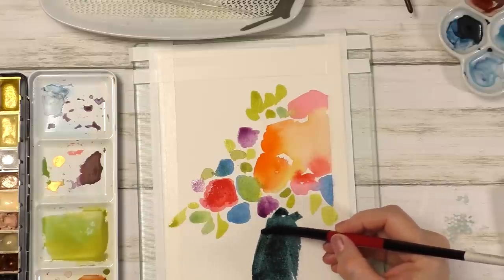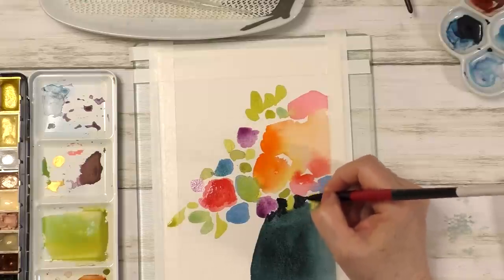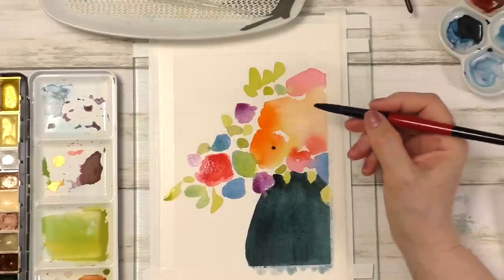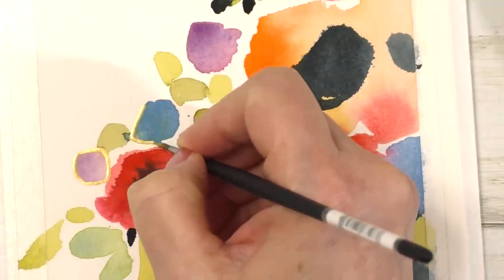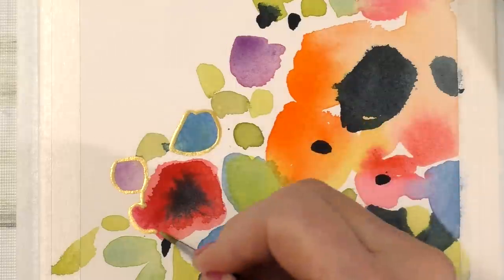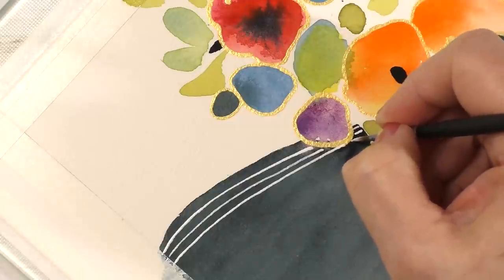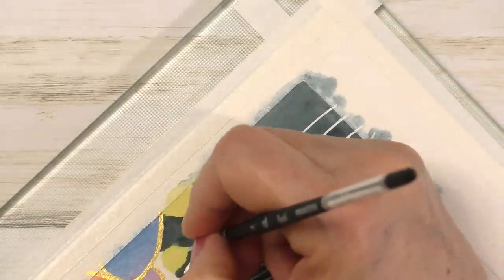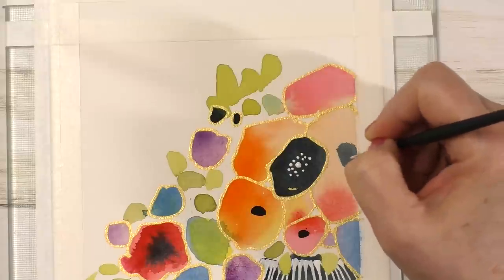bold and bright loose florals with gold outlines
this is so much easier than it looks! if there's an opportunity for me to add gold to a painting, i will do it!

Créations CeeCee
54 Cité-des-Jeunes
Suite 102B-347
Vaudreuil-Dorion, QC
J7V 9L5
Canada

- 140lb watercolor paper, 100% cotton, cold press (Bee Paper)
- watercolor paints: brilliant orange (Shinhan), azo yellow (M. Graham), brilliant pink (Shinhan), quinacridone red (Sennelier), rose of ultramarine (Daniel Smith), cobalt turquoise and Payne's Grey (Renesans ) - note the green was achieved by mixing azo yellow and cobalt turquoise, pale gold No. 502008 (Kremer Pigments
- Dr. Ph. Martin's pen white ink

1350W photography studio soft box lighting kit (Mountdog)